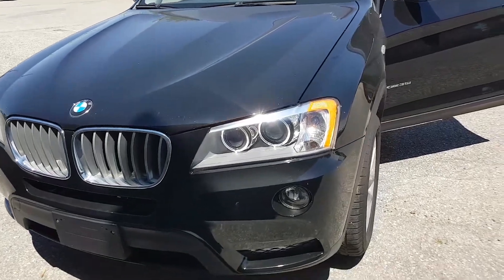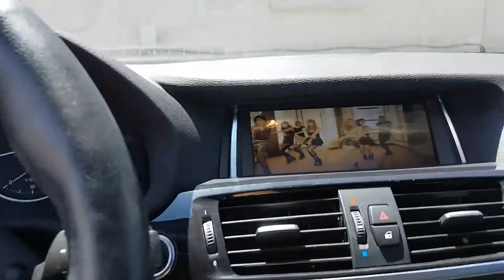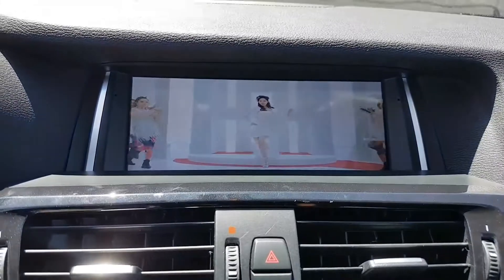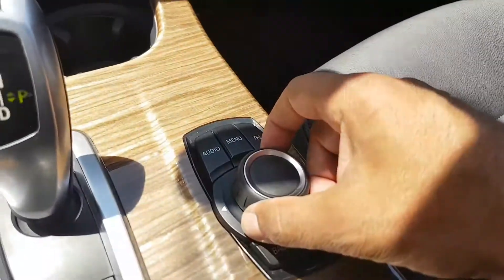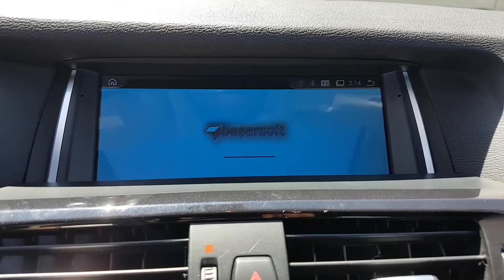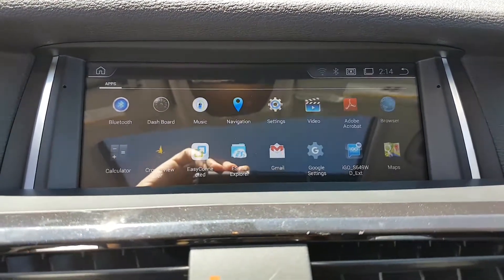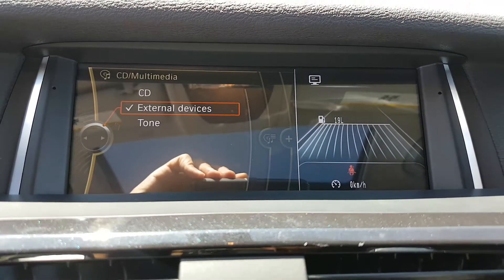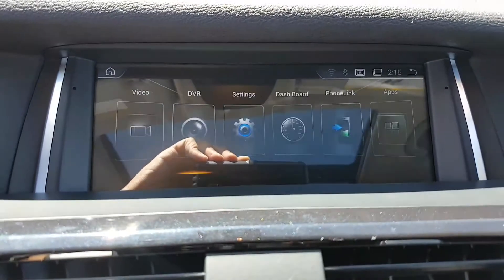Oem fit navigation and backup camera 10.25" Android Screen 2013 and up BMW X3